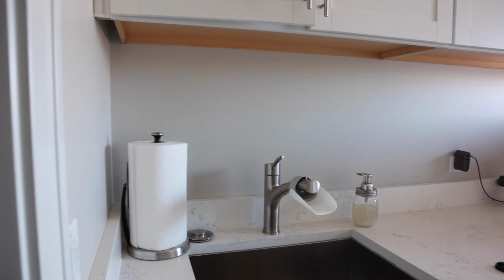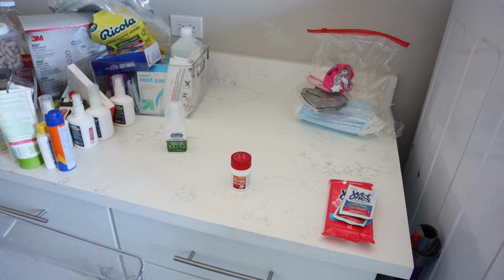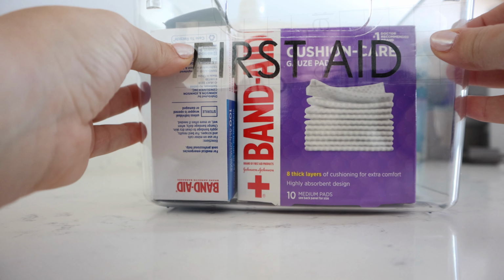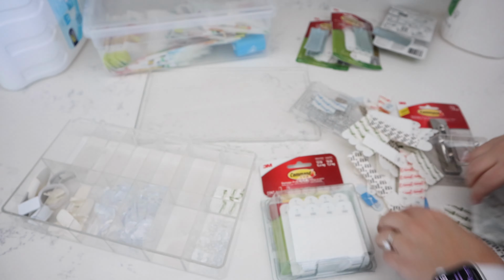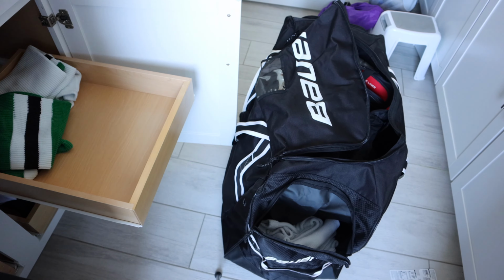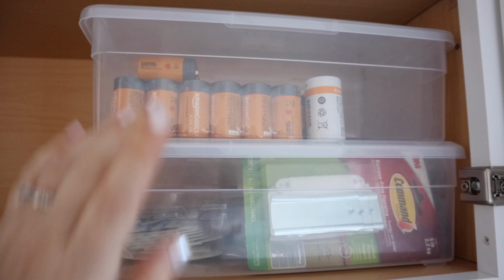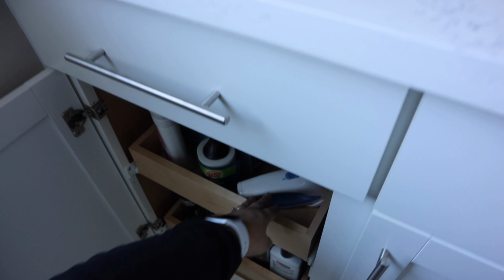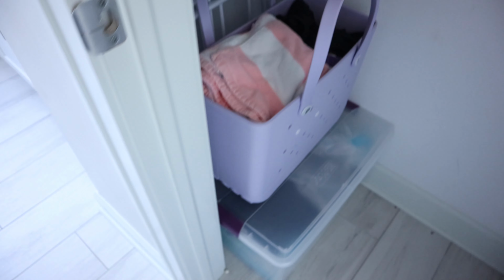LAUNDRY ROOM FULL TRANSFORMATION | Clean & Organize with Me | Medicine Cabinet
I am lucky enough to have a whole room with many cabinets and drawers, however you still can’t find anything. So today, I decided to organize my laundry room. I’ll create a dedicated medicine cabinet, clean out what I don’t need, and make sure everything is easy to find. If you are looking for some cleaning/organizing motivation, this video is for you.

✨Battery Organizer
✨Large bins
✨Smaller clear bins
✨Water bottles
✨ Butcher Block
✨ Kitchen Helper for toddlers
✨ Fresh fruit containers
✨ Family White Board
✨ Balloon pump

Create Amazon Baby Registry

As a mom of two, I have learned a thing or two. I created this channel to help simplify all your mom needs! Sleep training? It’s here! Pumping simplified-no problem! Need some toddler activities? I'm on it! Hope you join along for this wild ride called parenthood.